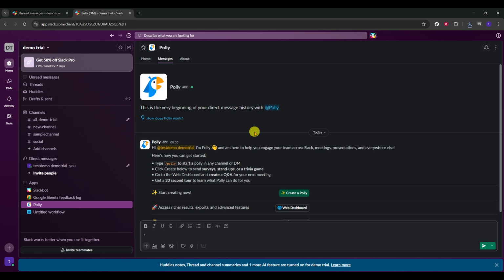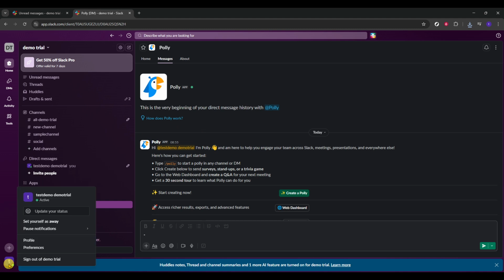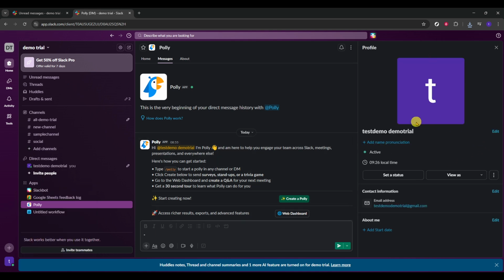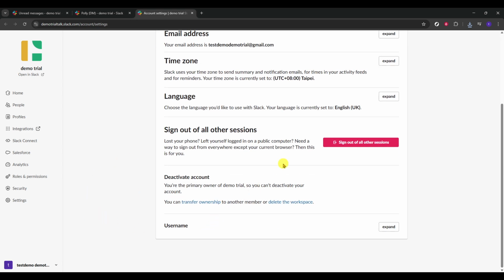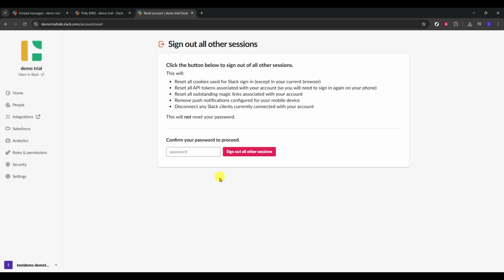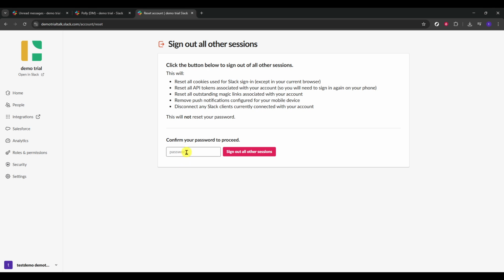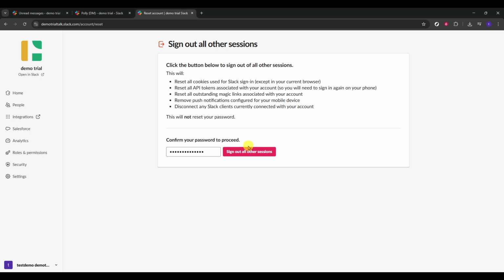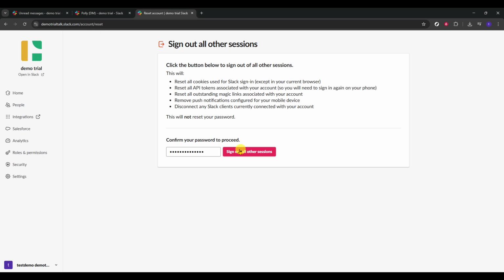How To Sign Out Of Slack On All Devices (2026) (Complete Guide)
In this video, you’ll learn how to sign out of Slack on all devices using a complete and easy step-by-step guide. This slack account security tutorial will help you log out from every device to keep your workspace safe.

We’ll also cover slack security settings, slack session management, and how to properly manage your slack account for 2026. If you’re looking for a clear slack tutorial 2026, this video will walk you through everything from start to finish in a simple way.